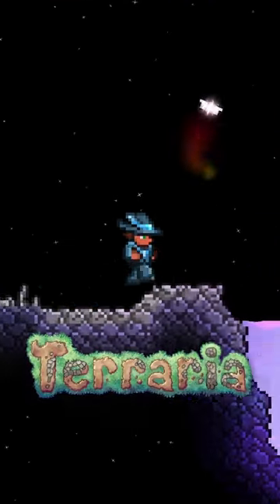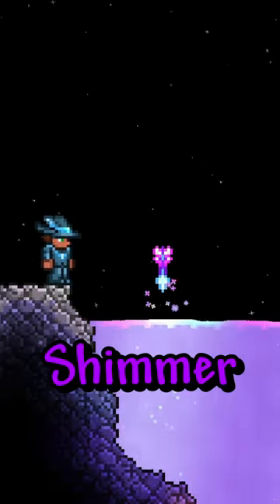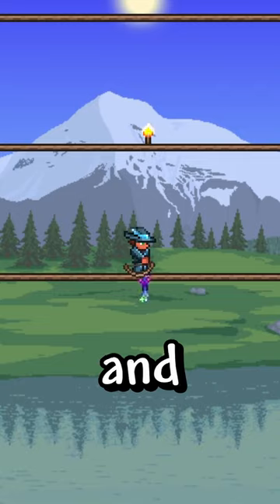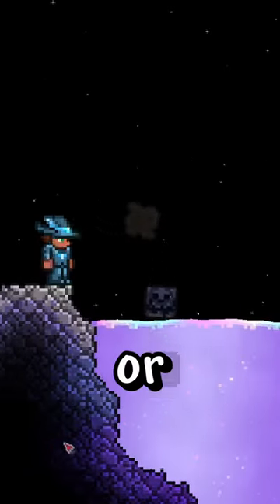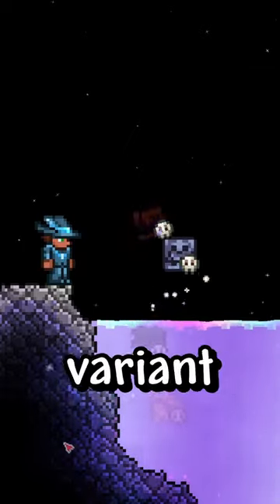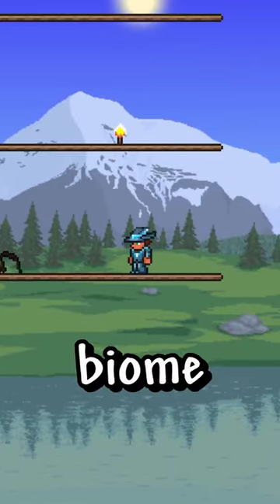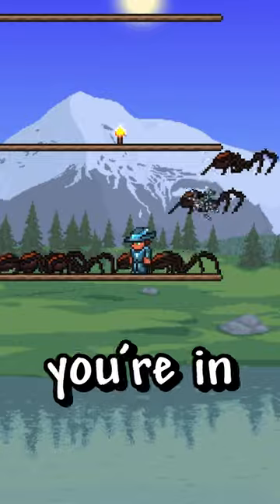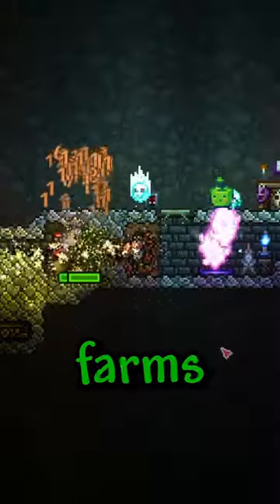REALLY COOL Shimmer Items in Terraria! | Terraria 1.4.4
In this video, I show some item transmutations/transformations using the shimmer in Terraria.